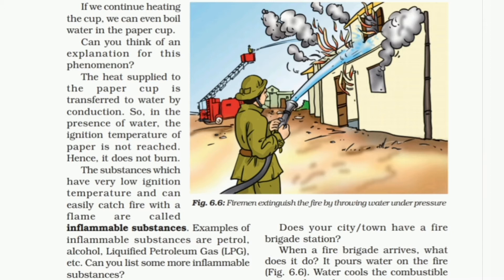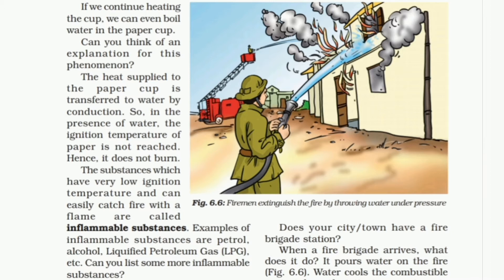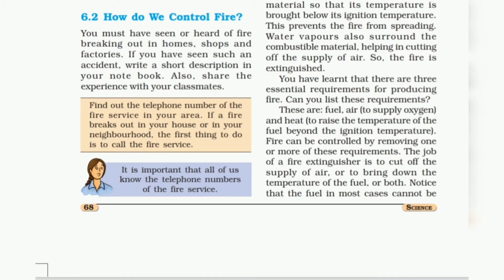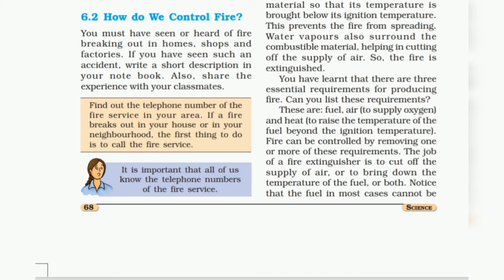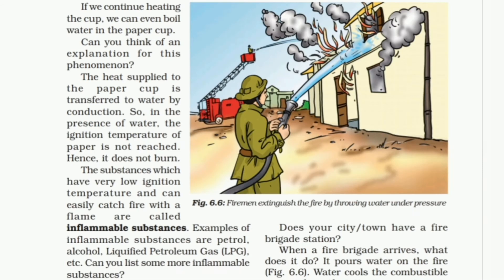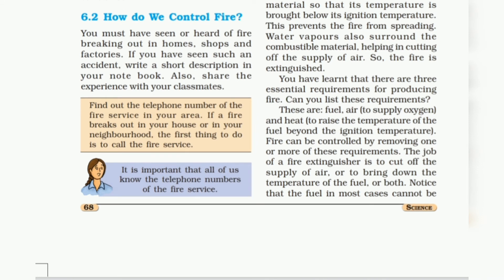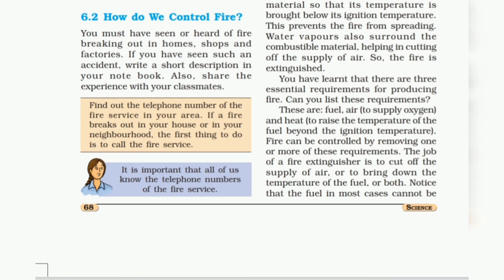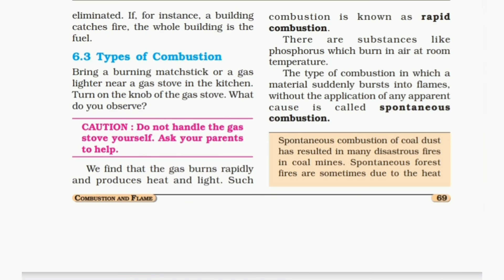Chemistry class 8||toppers academy|| combustion and flame